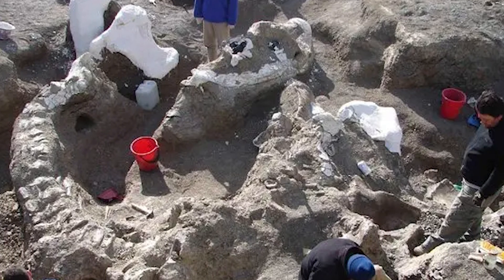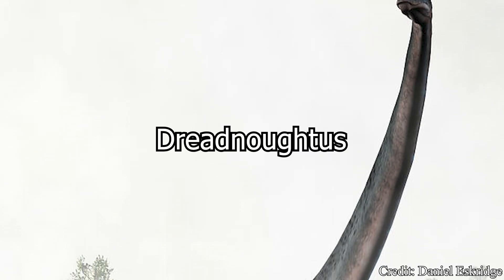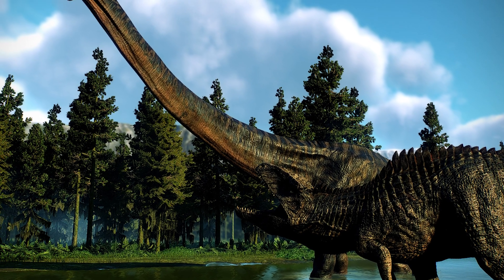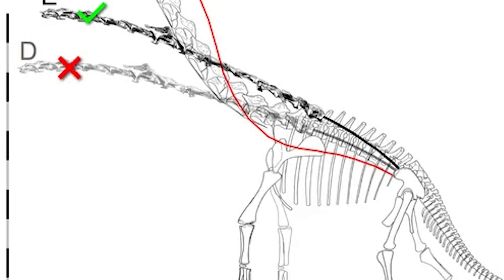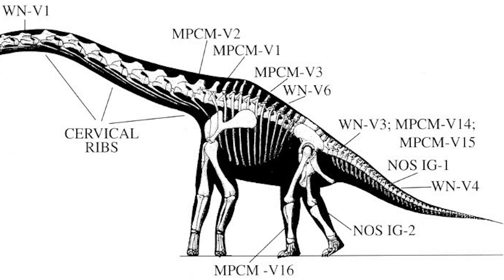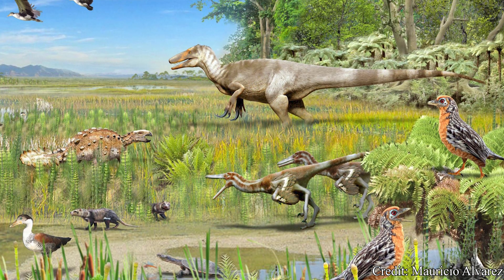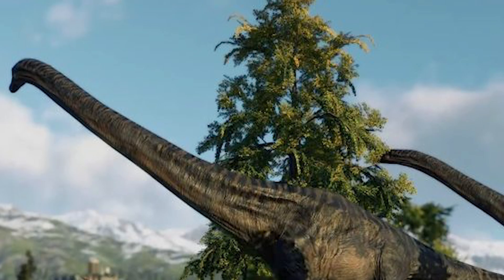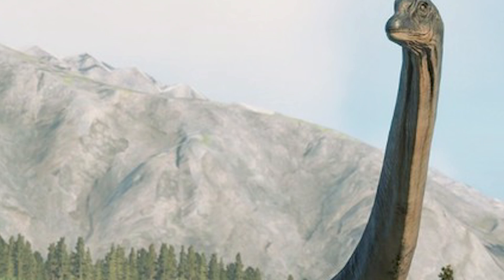Dreadnoughtus | The Fearless Titan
It's no secret that dinosaurs were some of the largest creatures to ever walk the planet, but Dreadnoughtus took this to the extreme. Bolstering an enormous weight and colossal size, it truly dwarfs many other creatures of it's time. It's no surprise that many carnivores of the time would not dare take on such an intimidating foe, but aside from it's size, there are many questions scientists have relating to Dreadnoughtus. What did this creature look like when alive? How big did this monster truly get? And was this the biggest the dinosaurs had to offer? Let's find out!